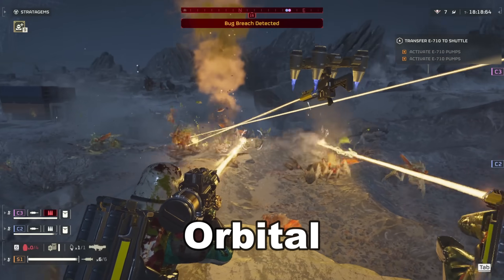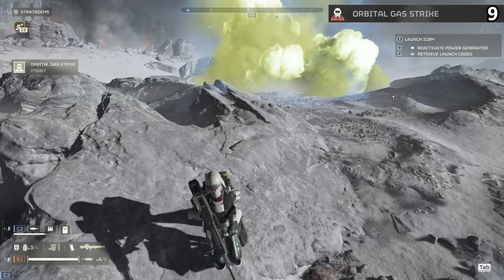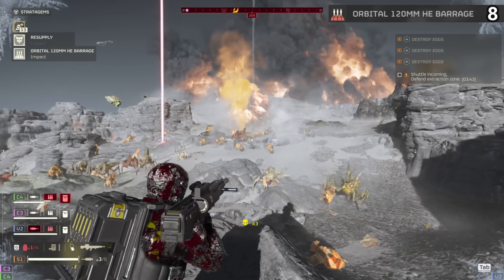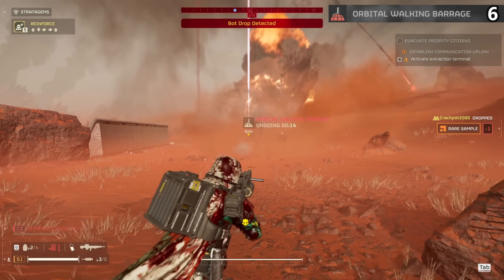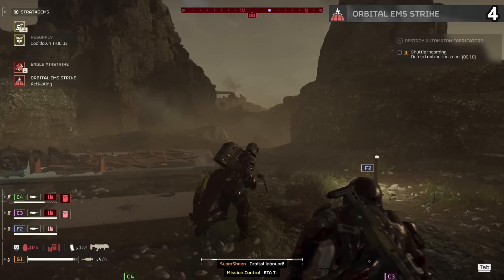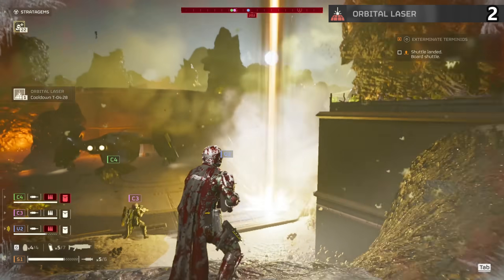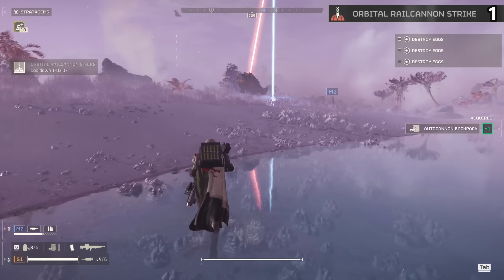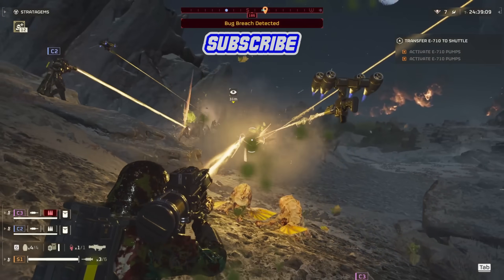Ranking All Orbital Stratagems In Helldivers 2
What are the BEST orbital stratagems in Helldivers 2? These are your attack stratagems that come straight from the massive ship itself. You can gain support from gas or EMS strikes. Or rain down barrages of untold power. A lot of these are incredibly underrated because people love the Eagles so much. These ones never get blocked by anti-air and either have much faster cooldowns or affect the battle in more significant ways. This is my ranking of each orbital in Helldivers 2.

The Galaxy’s Last Line of Offence. Enlist in the Helldivers and join the fight for freedom across a hostile galaxy in a fast, frantic, and ferocious third-person shooter. This is a direct sequel to Helldivers which came out years ago. You fight a couple different alien types in solo or with up to 3 friends. Switch up your gear with missiles from the sky or slow-inducing gas. All kinds of tolls can be used in combat in a variety of ways. And you will be fighting in different environments from the frigid cold mountains to the plant-infested rocky region. Take up arms and push back against the aliens who threaten humanity once more.

Timestamps:
00:00     Intro
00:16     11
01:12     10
02:12     9
03:22     8
04:46     7
06:08     6
07:06     5
08:16     4
09:42     3
10:45     2
12:52     1
14:30     Conclusion
15:06     Final Tier List
15:16     Outro